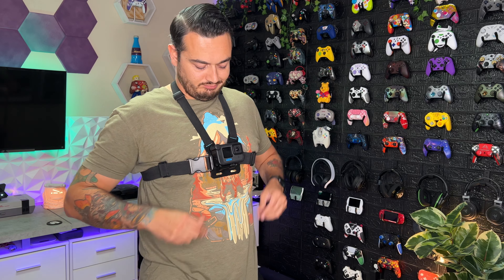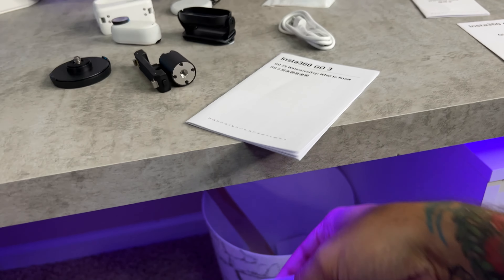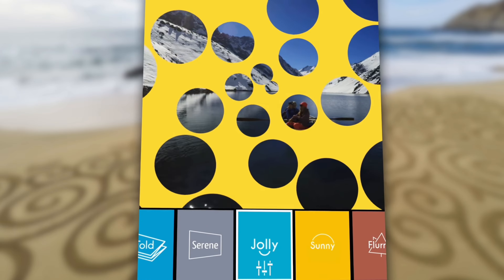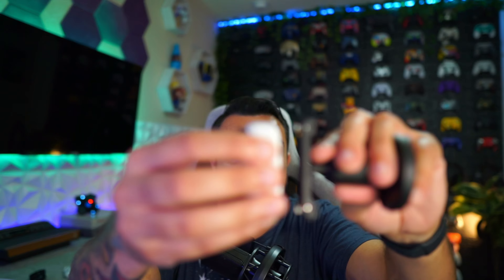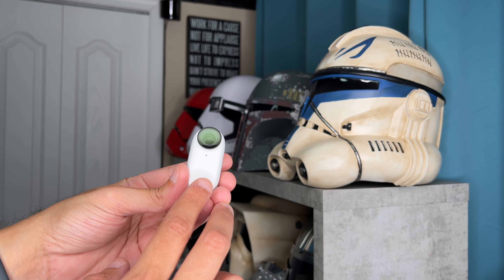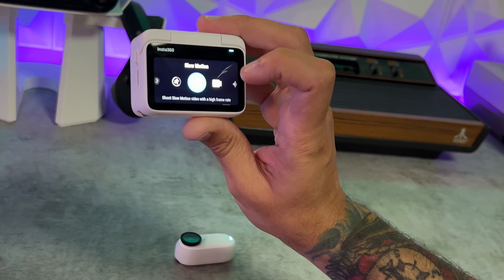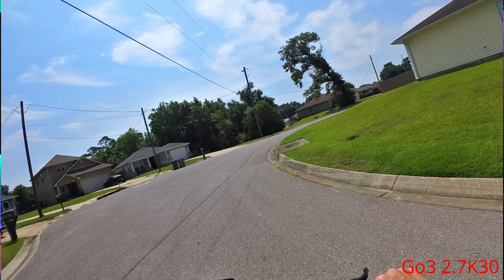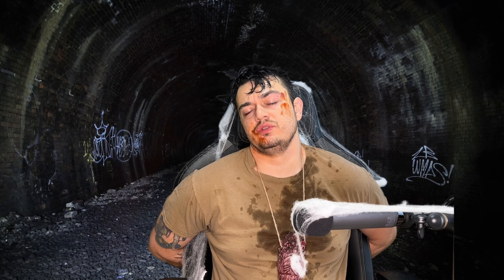Insta360 Go3 Isn't a GoPro Killer, But It Is Amazing-Honest Review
Action cams have been evolving but the GoPro Black line remains the golden standard although Insta360 has some tricks up its sleeve with the Go3. Better battery life, mic quality, and resolution that it's previous version, plus the best mounting system I've seen.

Insta360 GO 3 (64GB) Action Kit

0:00 Action Cams
1:02 Packaging and Included Accessories
5:11 App Locked (Bricked)
5:37 How To Charge/Battery Life
6:10 Magnetic Mounts
8:55 Audio Quality
10:15 Water and Impact Ratings
10:37 Controls
12:52 Stabilization
13:20 Other Modes
14:13 Warranty
14:49 Overheating
15:43 Verdict
18:36 Outro

My Gear

40” Sony TV

Spray Lube

Mouse🖱️:

Razer Viper Ultimate:

Headphones🎧:

Astro A50

Speakers🔊:
Logitech G560 Lightsync

Video Gear📷:
Sony A5100

Elgato Key Light Air:

Elgato Ring Light:

Audio Gear🎙️:

Shure SM7B

Rode Podmic:

Go XLR

Random🤷‍♂️:

Elgato Stream Deck XL: